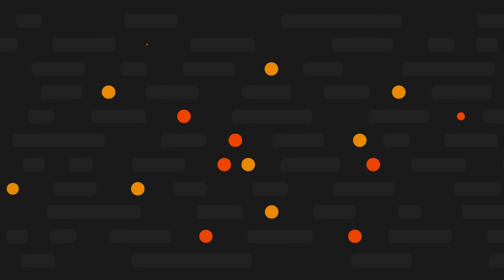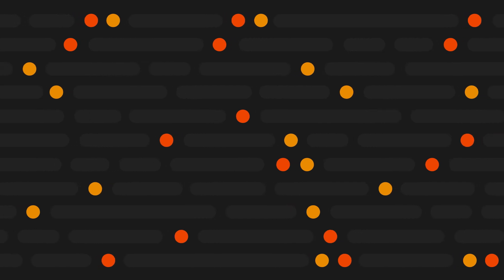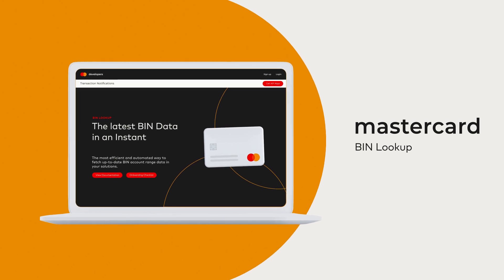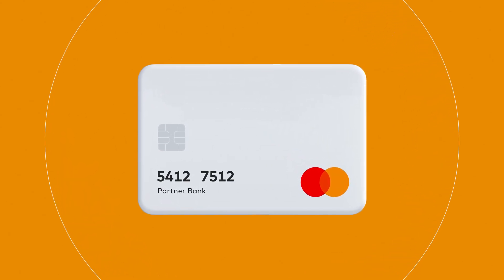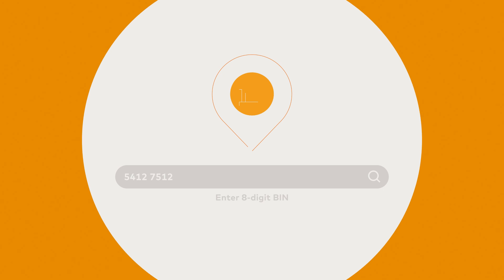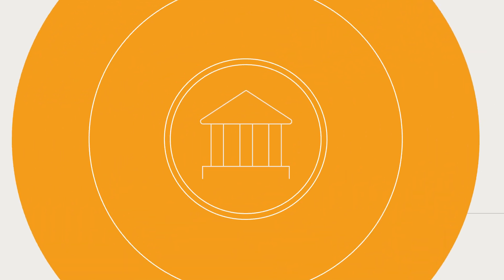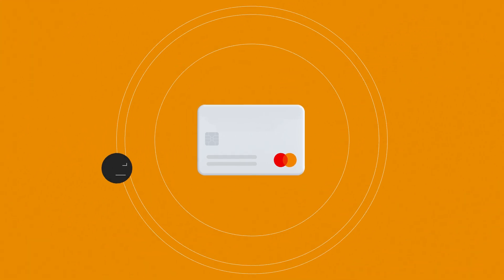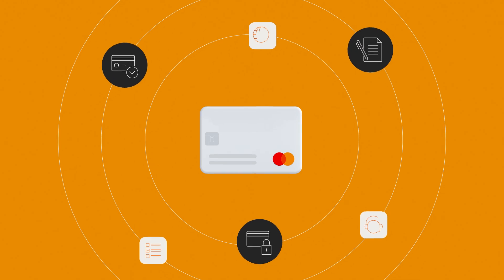APIs in 60 Seconds – BIN Lookup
Discover how Mastercard's suite of APIs, including BIN Lookup, can seamlessly integrate powerful solutions into your products. With BIN Lookup quality Mastercard BIN data is an API request away. Using this BIN data, you can begin to offer your customers payment routing solutions, fraud detection, enrollment verification and much more.